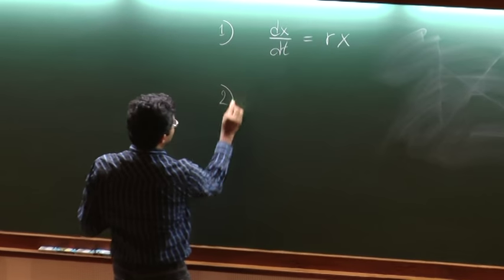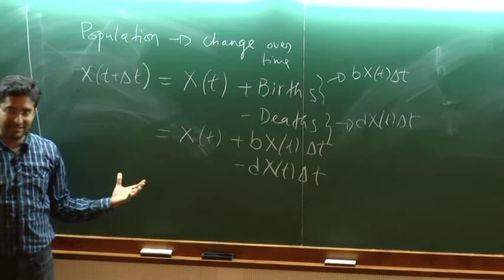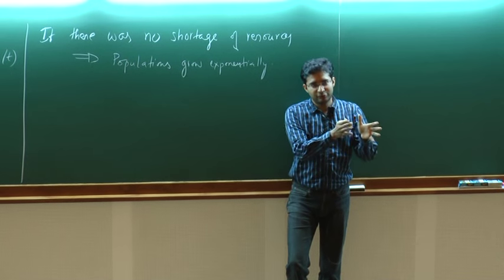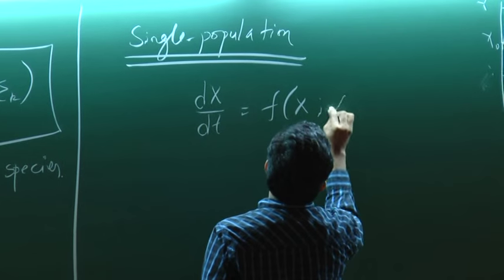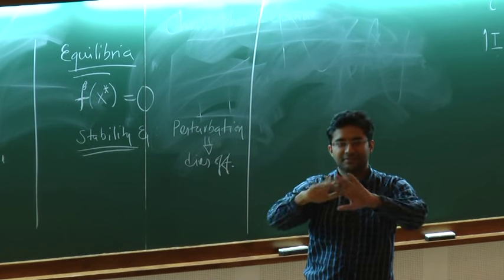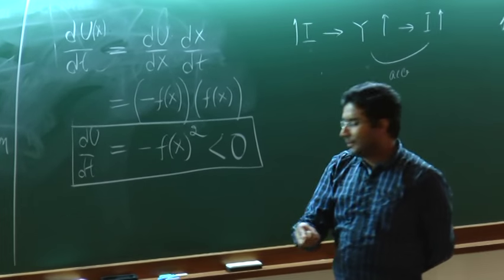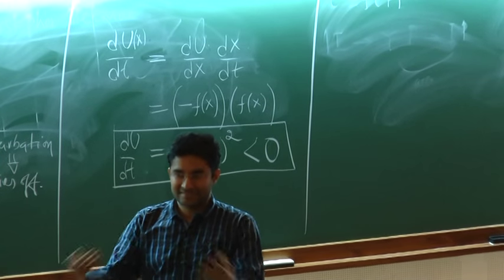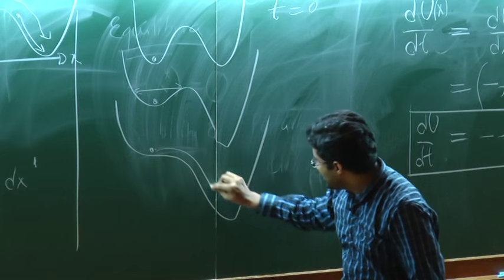Introduction to Nonlinear dynamics: The case of Catastrophe theory by Vishwesha Guttal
Modern Finance and Macroeconomics: A Multidisciplinary Approach

DESCRIPTION:
The financial meltdown of 2008 in the US stock markets and the subsequent protracted recession in the Western economies have accentuated the need to understand the dynamic interface between the modern financial sector and the overall macroeconomy. The dominant economic framework based on Neoclassical economics that informs policy making has turned out to be grossly inadequate for this purpose as it failed to either explain or predict the nature and cause of the sudden financial meltdown and the long economic recession that followed. The conceptual and methodological gaps and fault lines of the dominant framework have necessitated approaches that go beyond conventional analyses of individual or micro economic risk and the types failures caused by imperfect working of the price mechanism in financial markets. The challenge instead is to set the problem of modern finance in the macroeconomic context.

This School aims to introduce the participants to the alternative analytical frameworks to study the workings of the modern financial sector and its implications to the economy as a whole. The modules in the School are organized in such a way that they progressively build on foundations starting from a critical perspective of macroeconomic analysis to lead the participants gradually to broader analysis beyond that is provided in the standard economic theory. The lectures will then build on this alternative conceptual perspective and explore and articulate alternative methodological frameworks in which the local or micro aspect of individual risk are integrated with the global or macro aspect of finance and money in the economy.

The list of speakers includes renowned economists and mathematicians from India and abroad.

ORGANIZERS:
Vishwesha Guttal, Srikanth Iyer and Srinivas Raghavendra

0:00:00 ICTS THEORETICAL
0:00:07 Introduction to Nonlinear dynamics: The case of